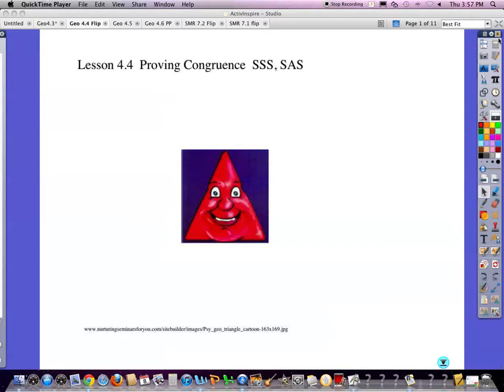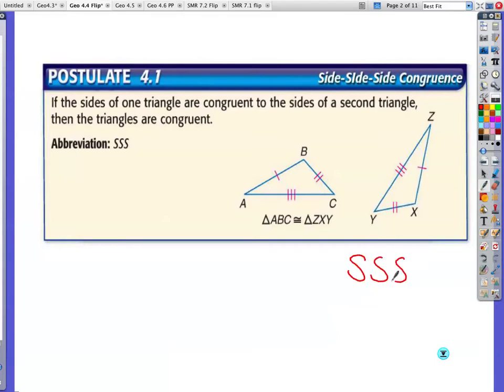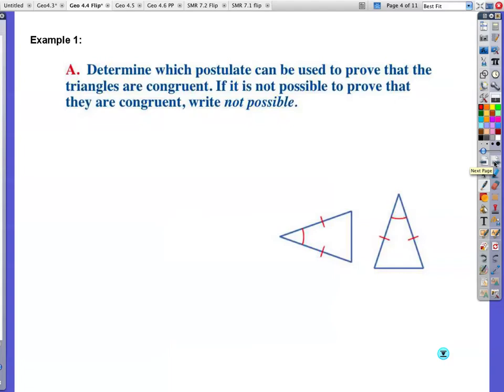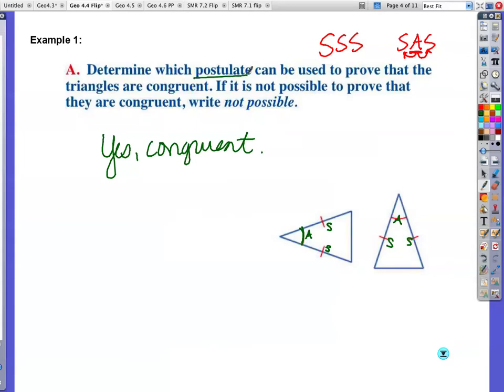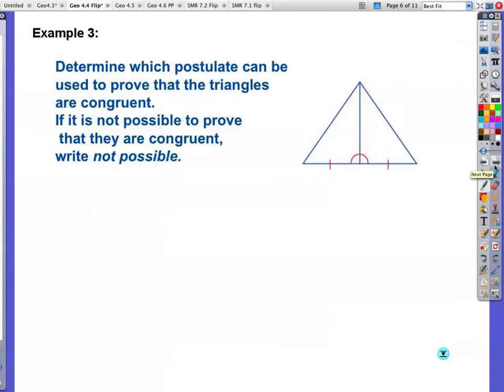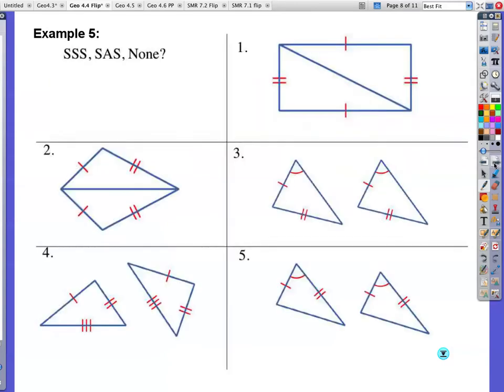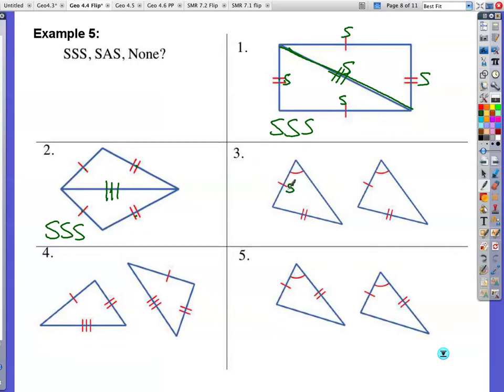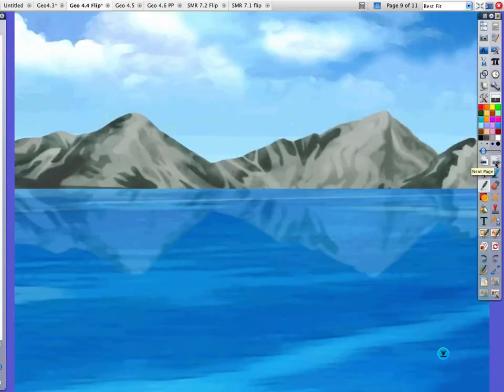Geo 4 4